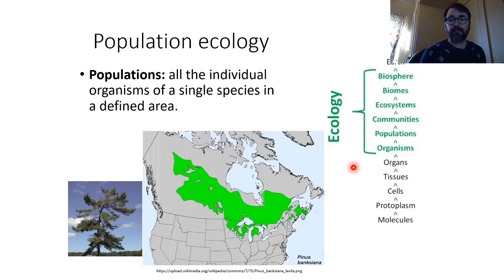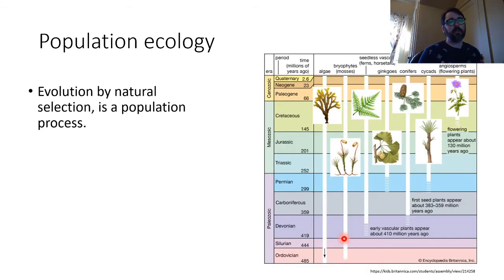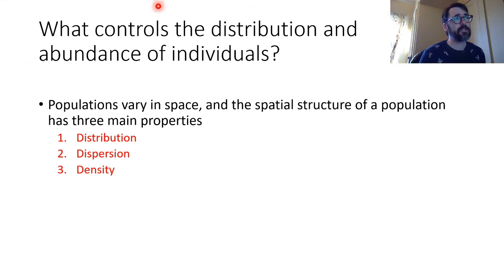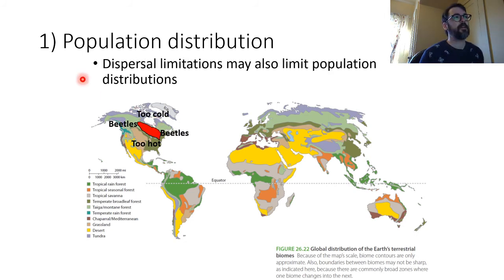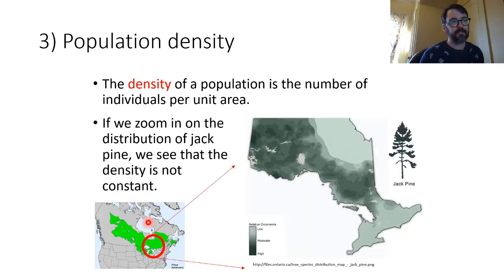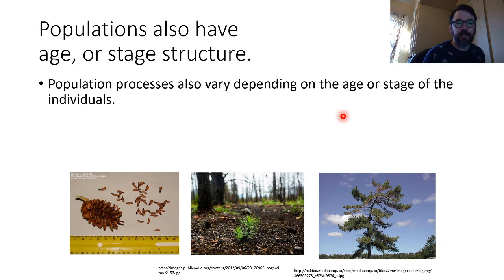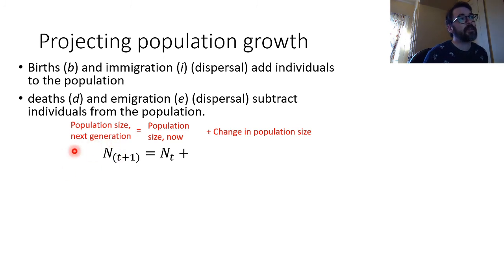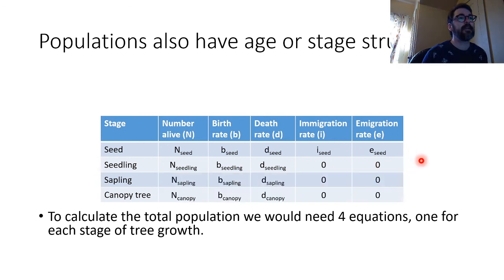Introduction to plant ecology module 3.1 - Population processes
Suggested reading: Ch 25 pp 689-694